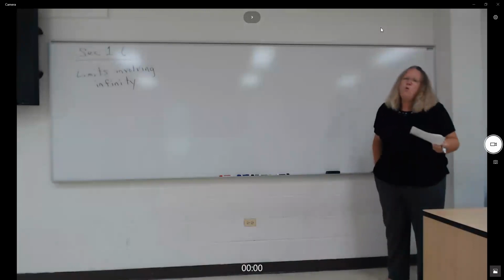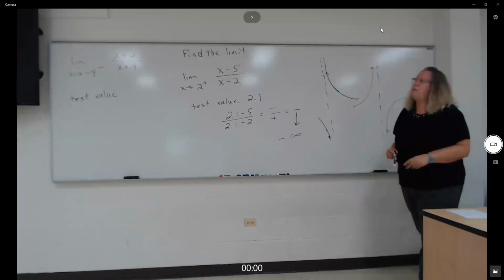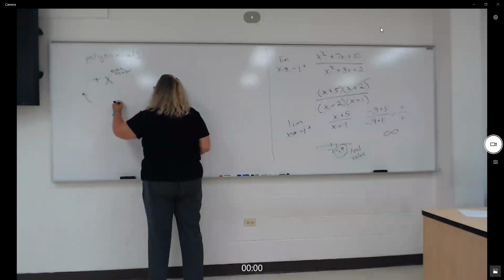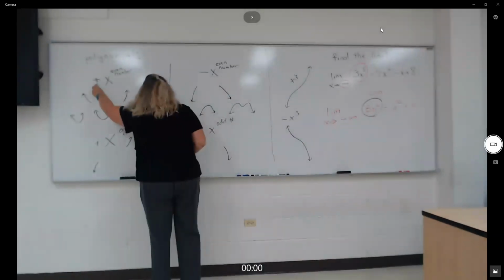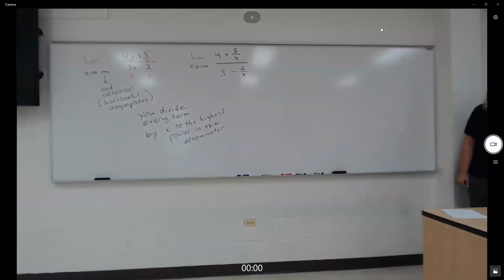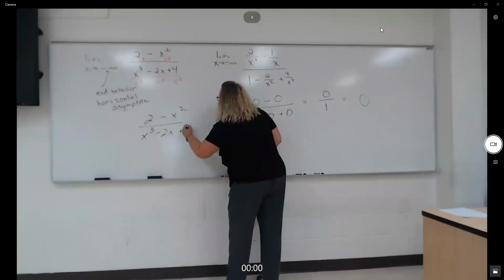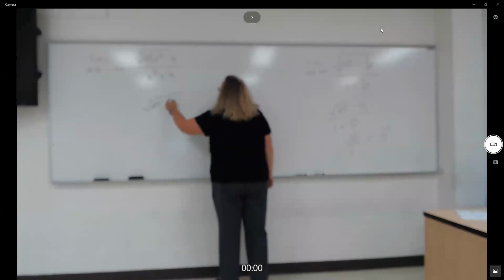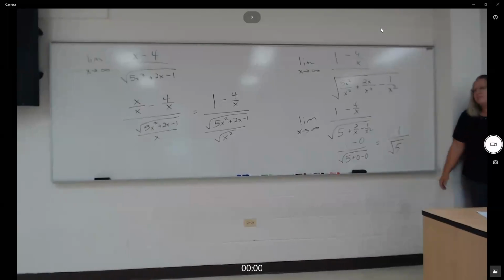MAT211 sec 1_6